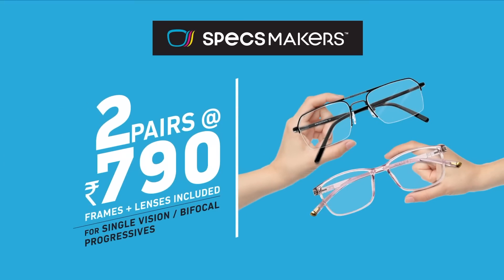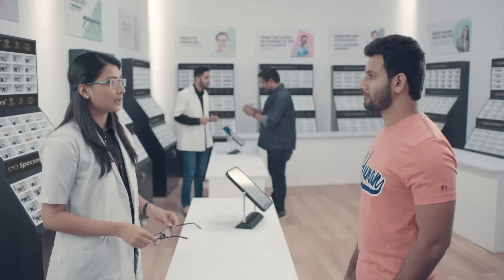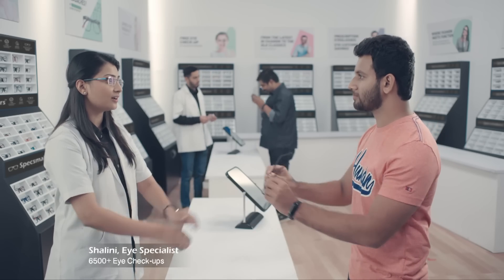20 secs eng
Browse through our collections of trendy spectacles and stylish sunglasses online or visit any of our stores across South India to purchase your new pairs today!